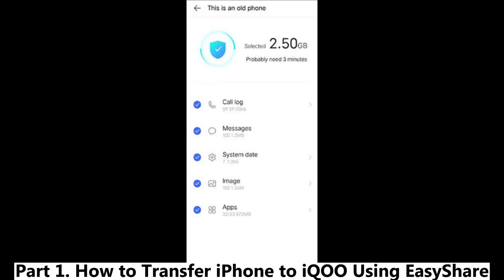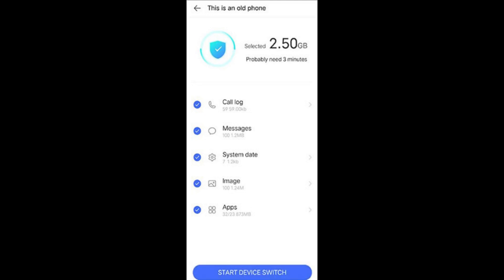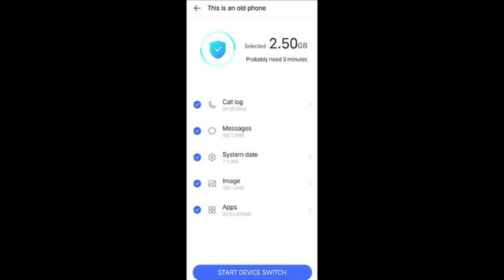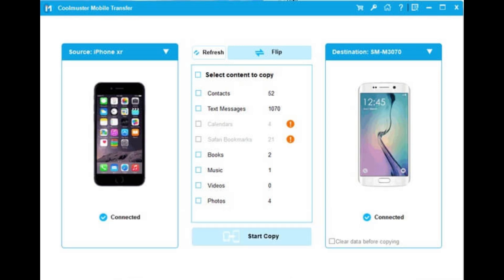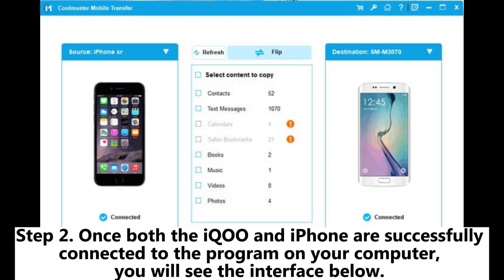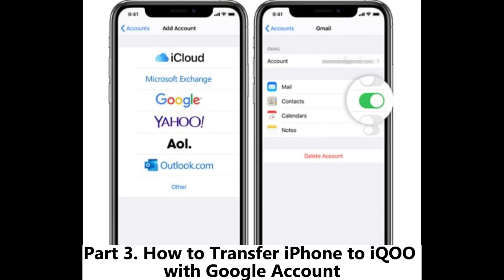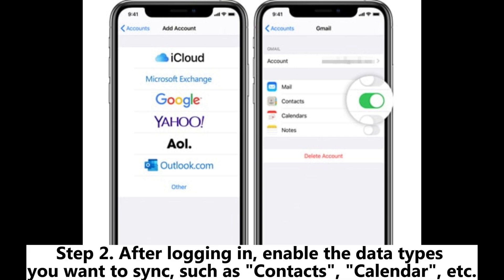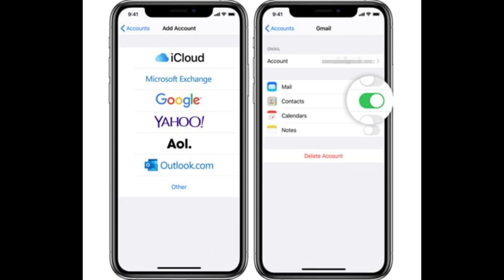How to Transfer Data from iPhone to iQOO? [Complete Guide]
If you want to transfer data from iPhone to iQOO, you can't miss this guide. It introduces three effective ways to do it quickly and safely.

00:00 Start
00:09 Part 1. How to Transfer iPhone to iQOO Using EasyShare
01:00 Part 2. How to Transfer iPhone to iQOO via Coolmuster Mobile Transfer
01:52 Part 3. How to Transfer iPhone to iQOO with Google Account